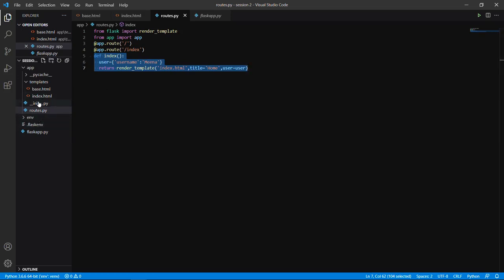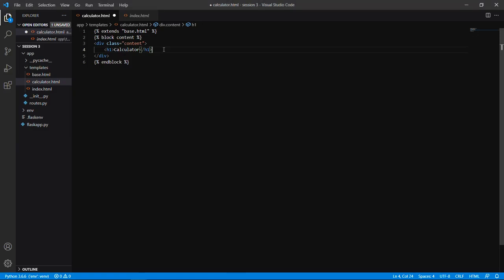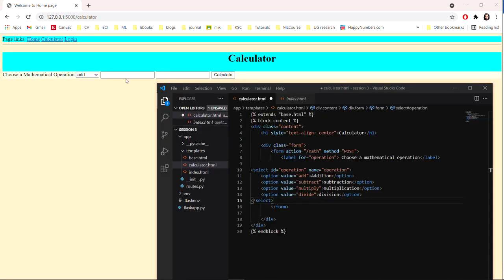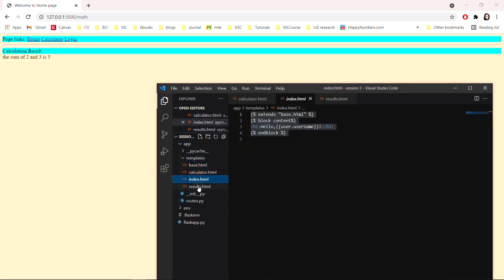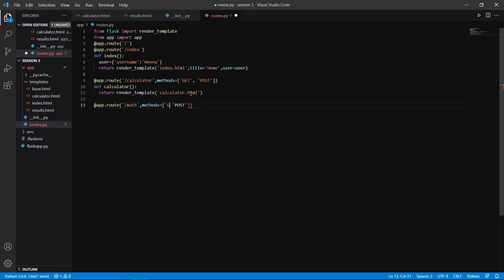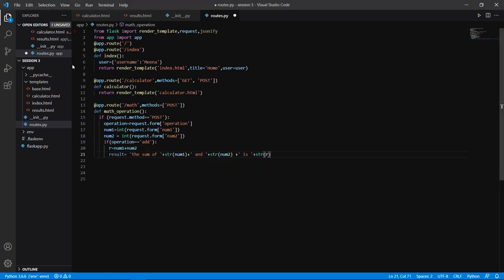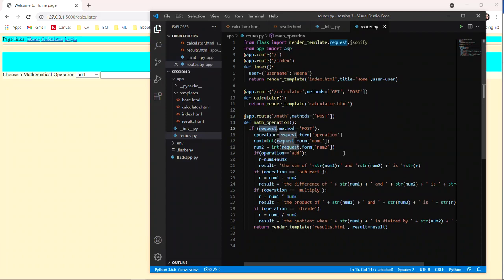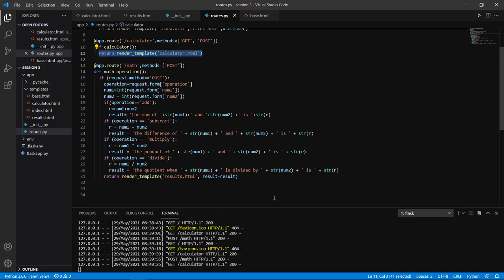Flask Tutorial Session 3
Viewers will understand and practice creating Application Program Interface using Flask.
github link for the coding,